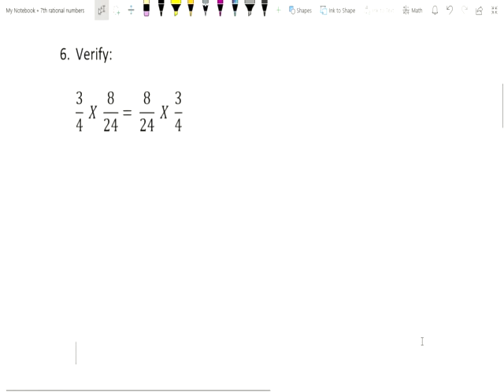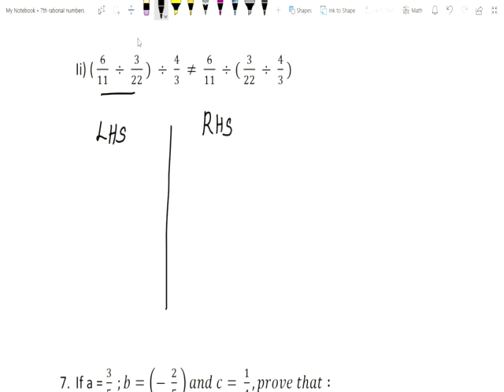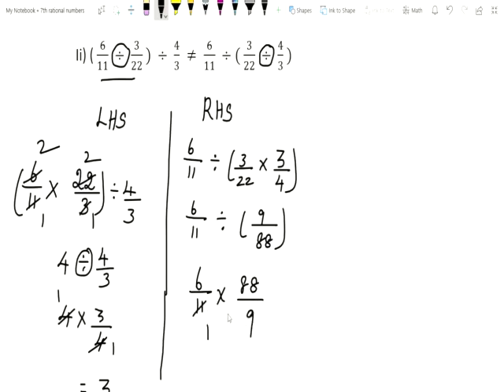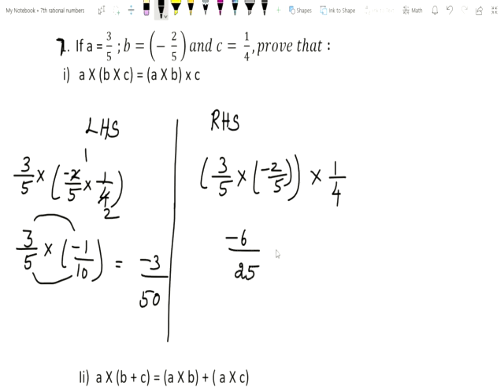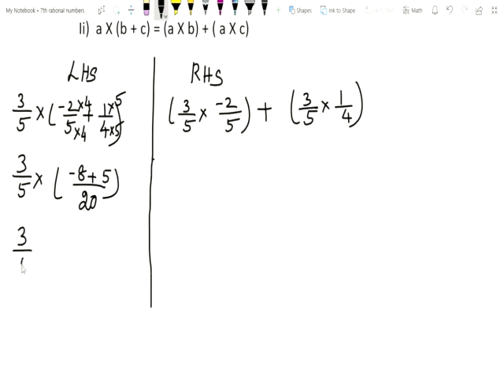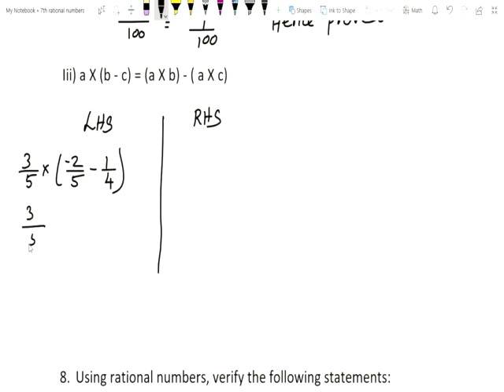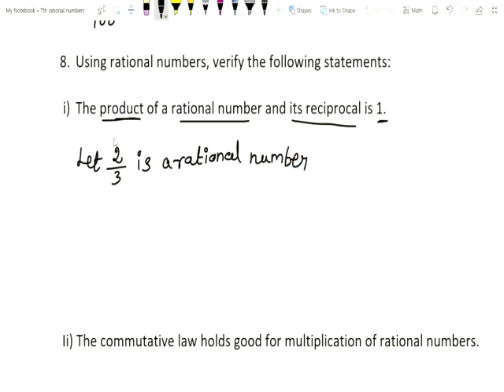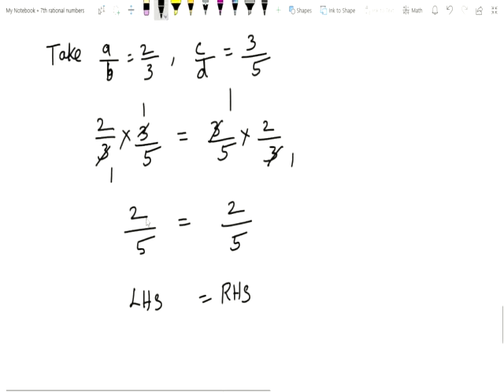VII - MATHS - TN SAMACHEER - Rational numbers Ex 4.4 Q.No 6,7,8